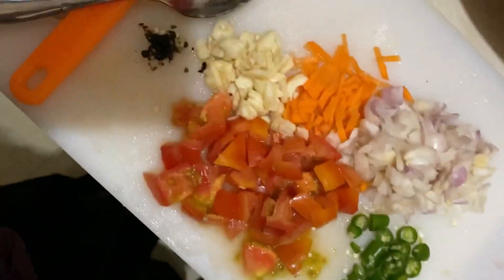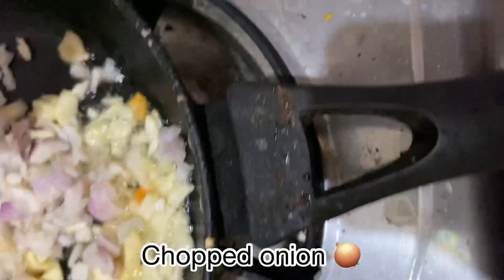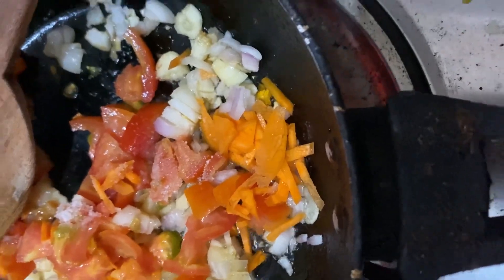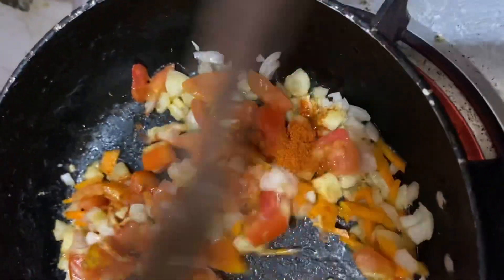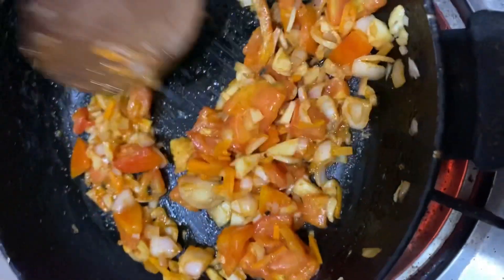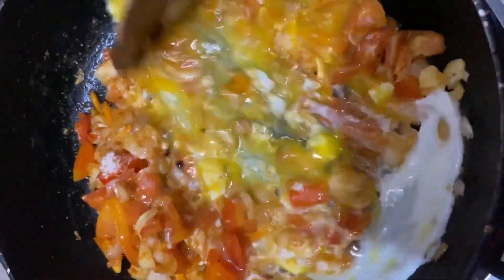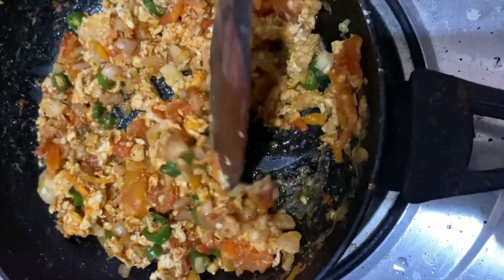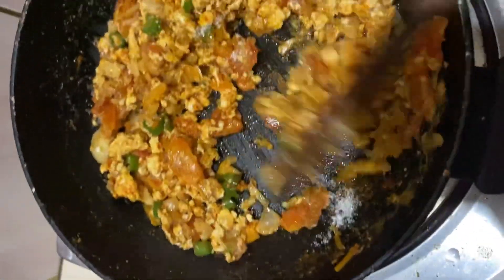Midnight Cravings To have Something very Spicy|Egg Pasta Recipe